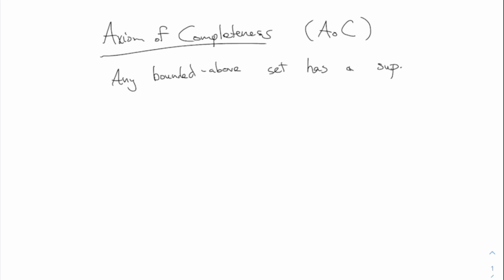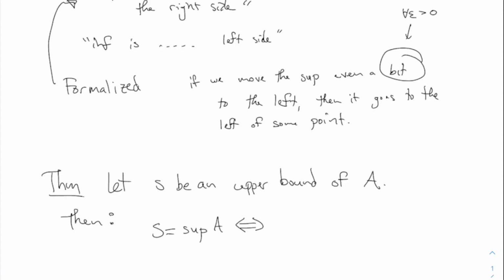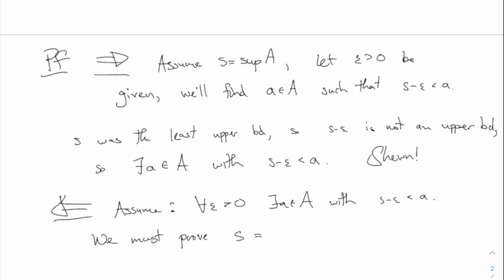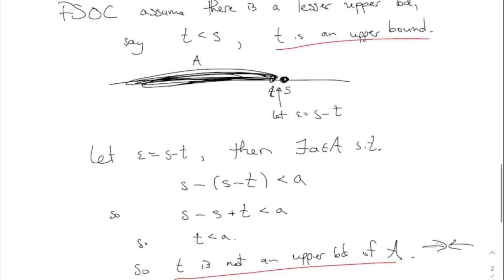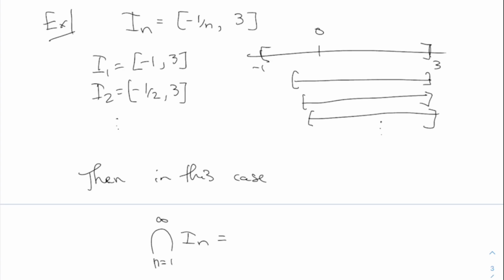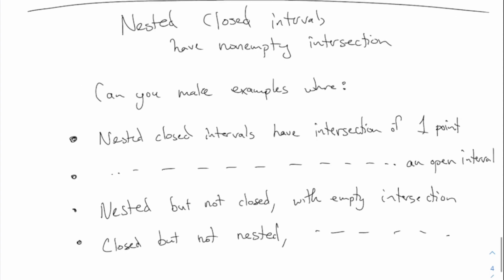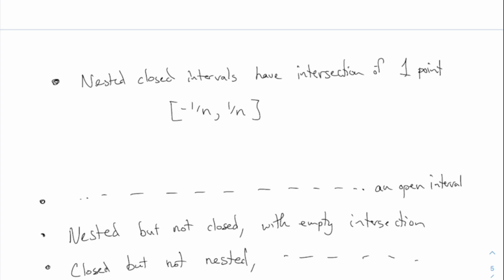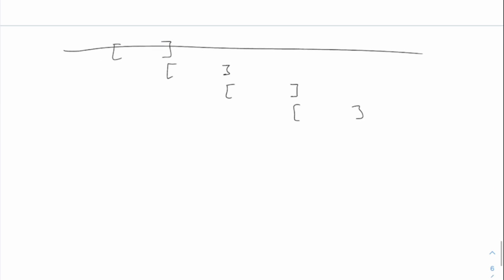Real Analysis ep03: Nested intervals property (Sep 9, 2022)